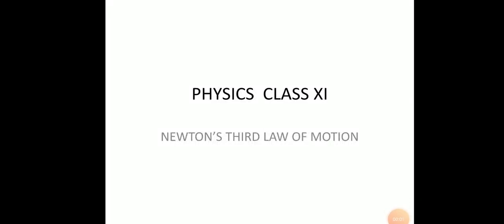XI Phy Newton third law of motion